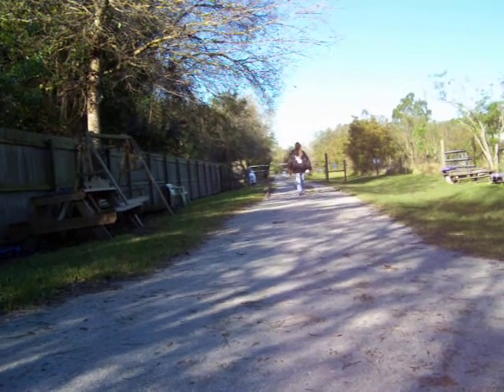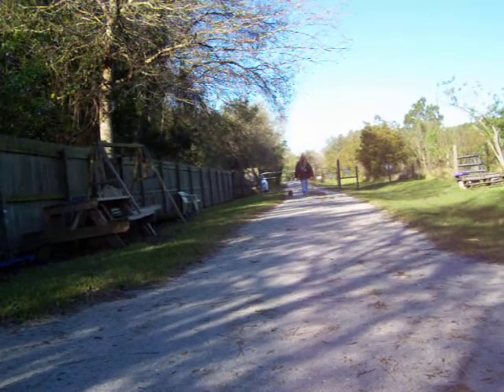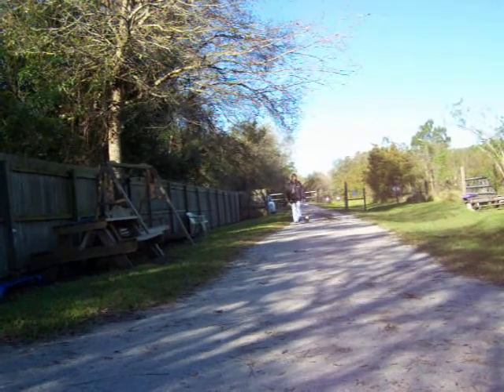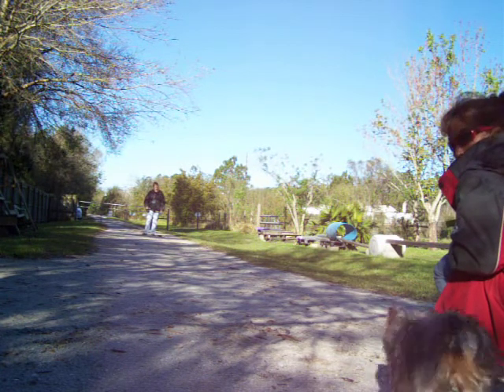Dog Training Yorkshire Terrier with the Dogtra Pager E collar